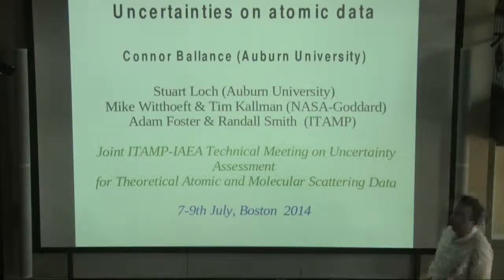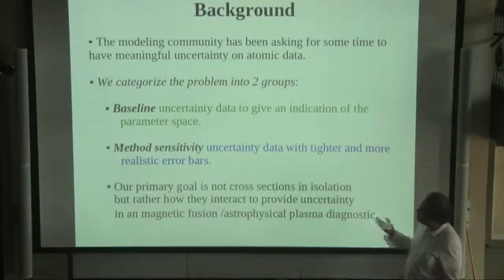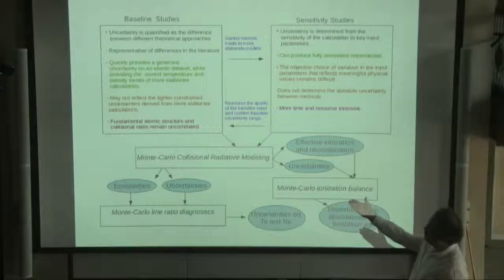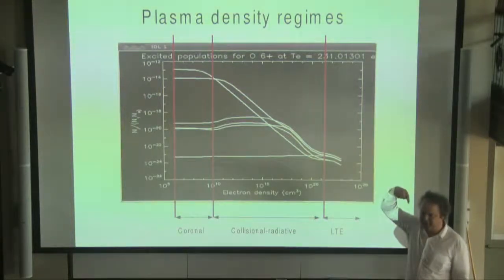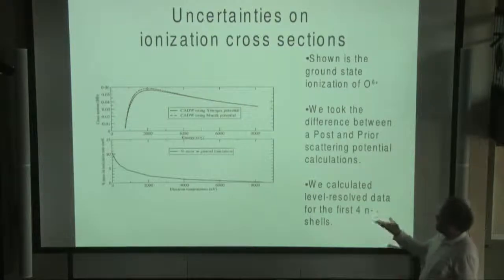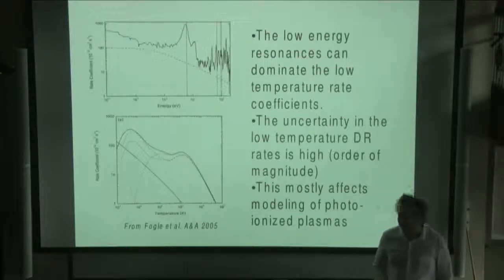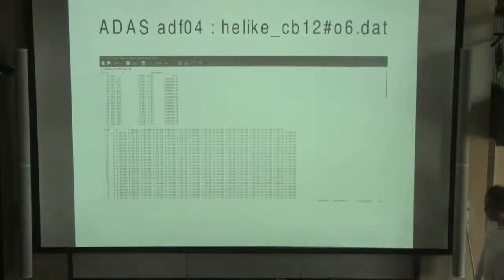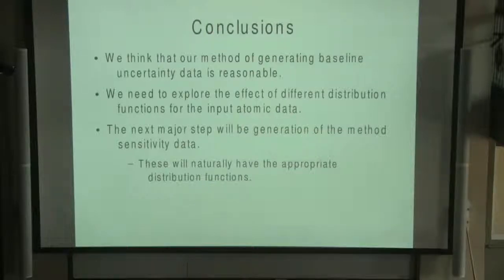"The propagation of correlated uncertainties from theoretical..." Connor Ballance (Auburn)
"The propagation of correlated uncertainties from theoretical collisional calculations through to plasma spectral diagnostics"

Joint Workshop with IAEA on Uncertainty Assessment for Atomic and Molecular Data. ITAMP. July 7-9, 2014.